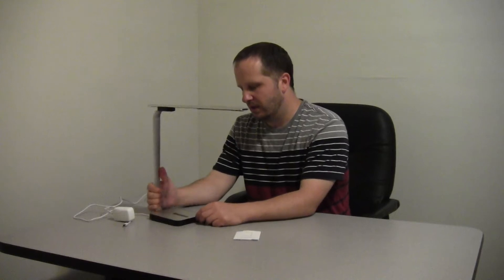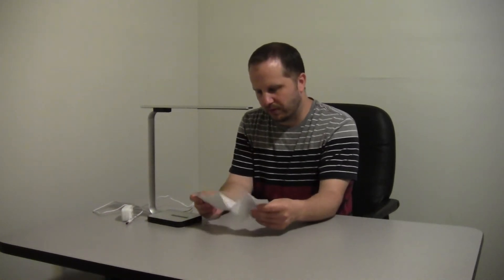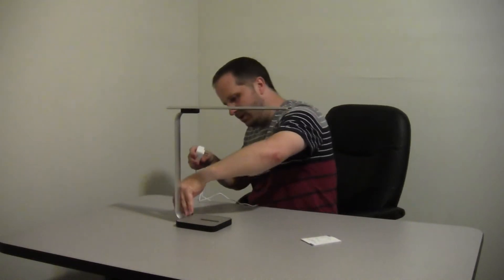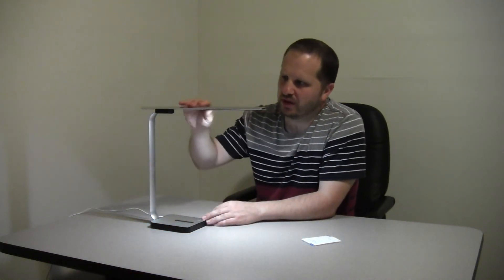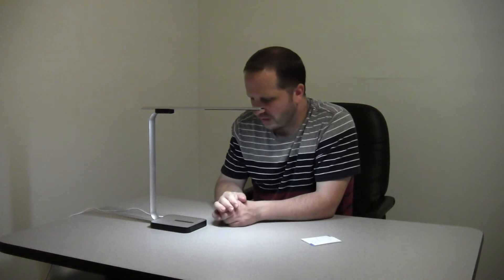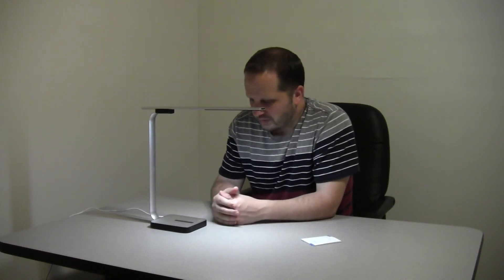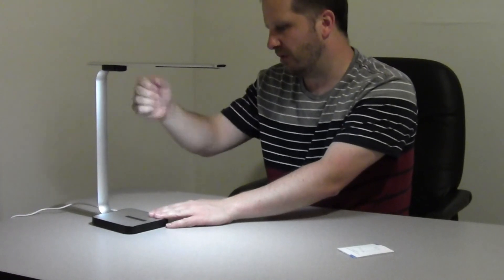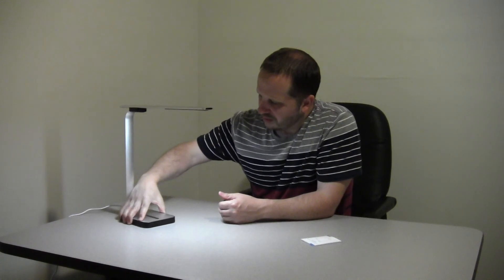Panpany LED Desk Lamp - modern look, touch controls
A review of the LED desk lamp from Panpany technology.

Note: I was provided this product free of charge for the purpose of making this review.